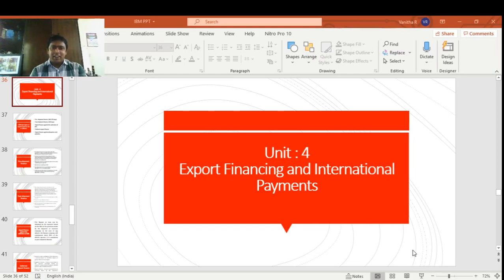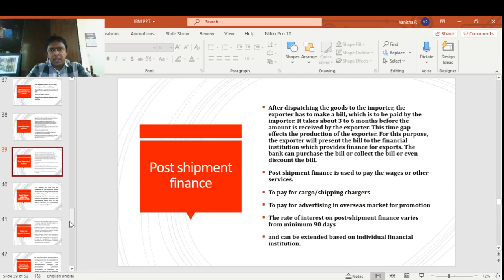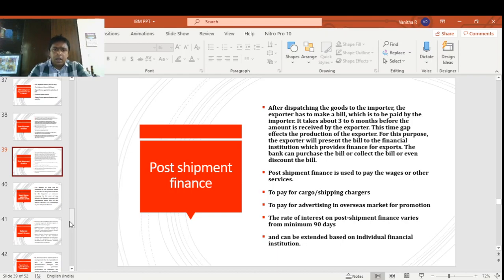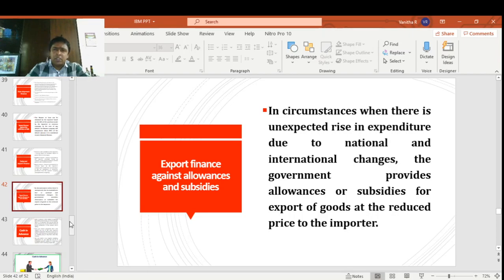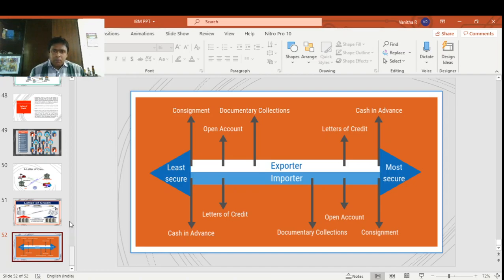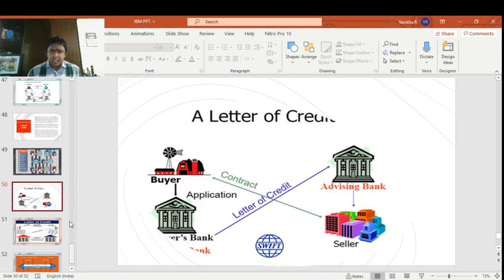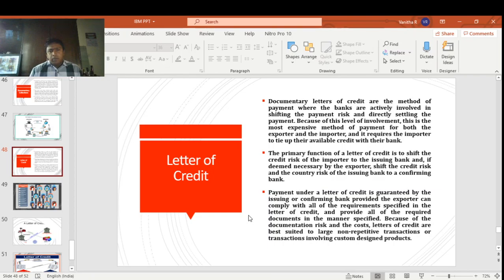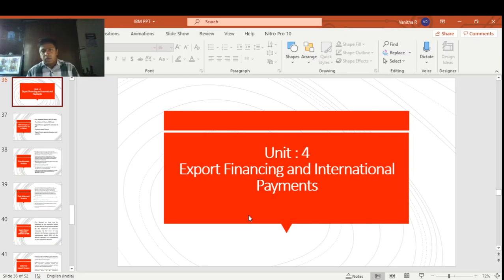International Business Management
Export Finance and International Payments